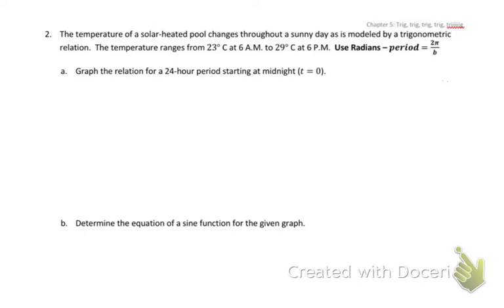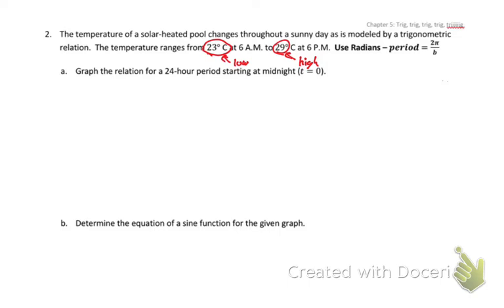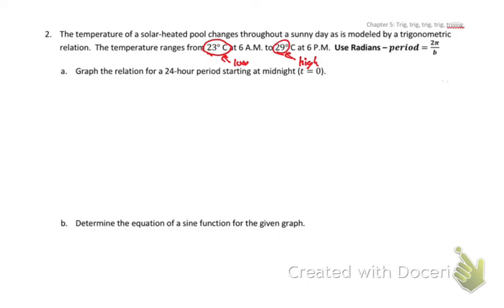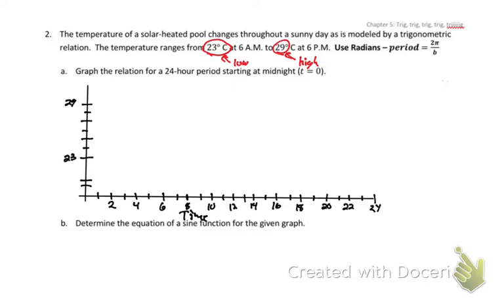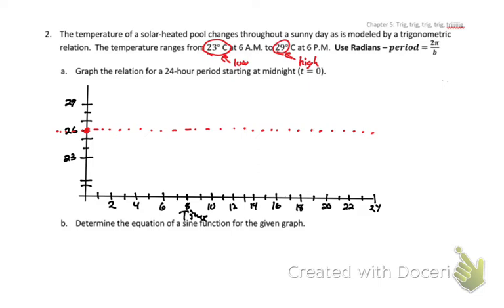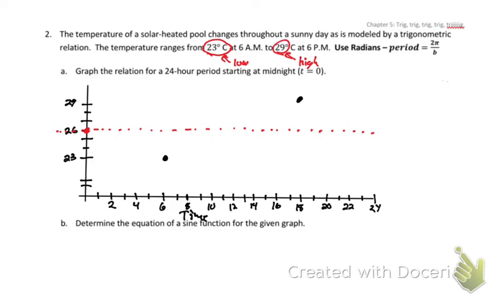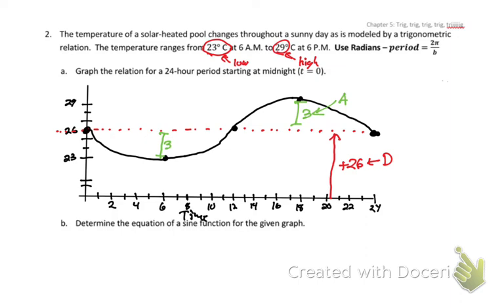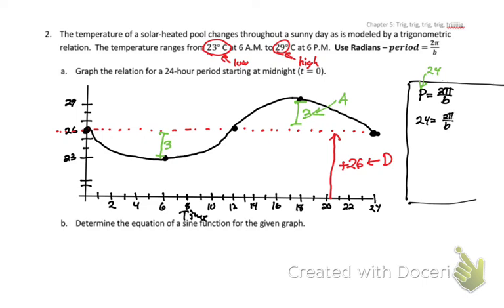Pabian Precalc 6.3d Modeling with sin and cos